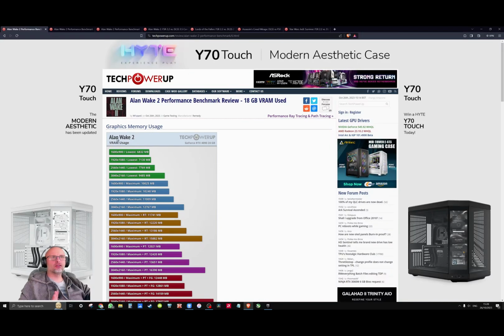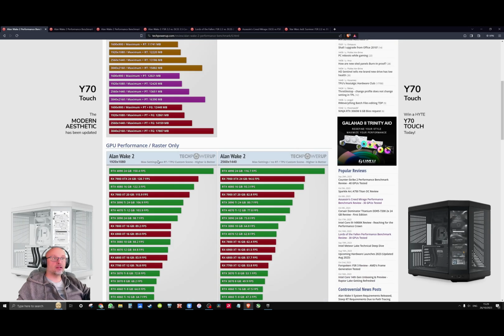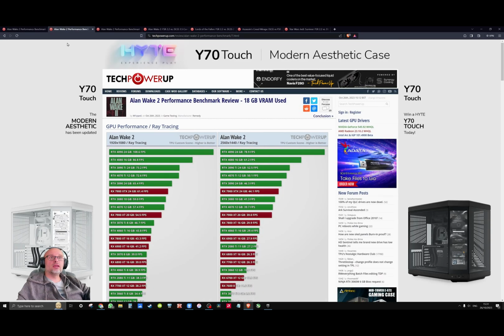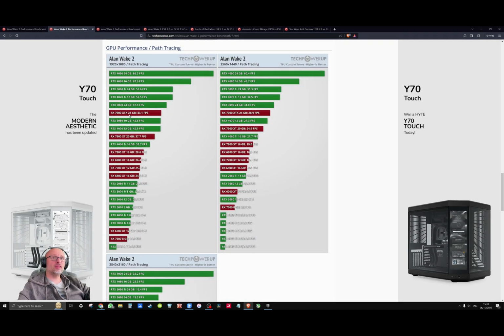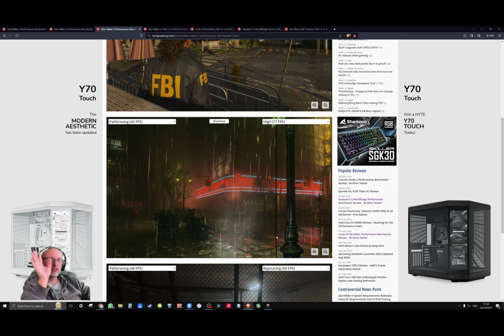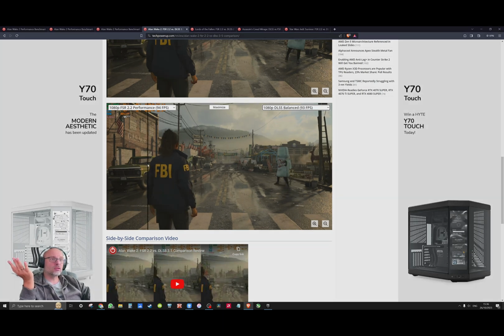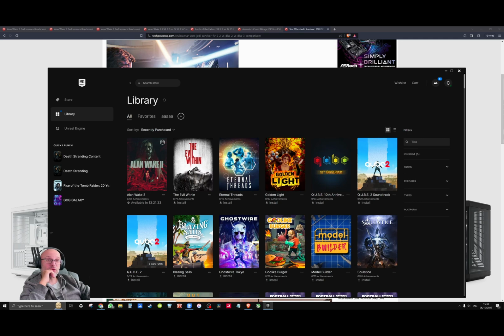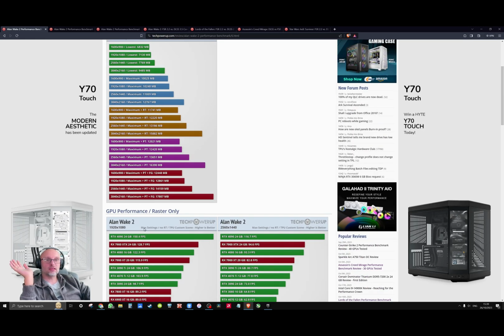Is Your PC Ready for Alan Wake 2? Benchmarks may surprise you.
The benchmark results featured in this video are sourced from TechPowerUp, a trusted authority in gaming performance analysis.
Apart of performance there is also a comparison of different image quality settings and FSR vs DLSS.